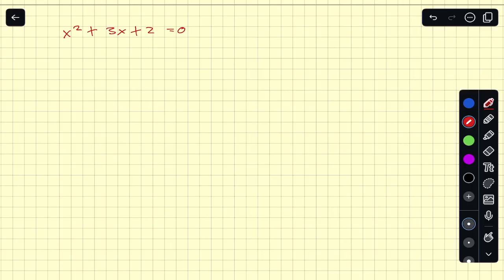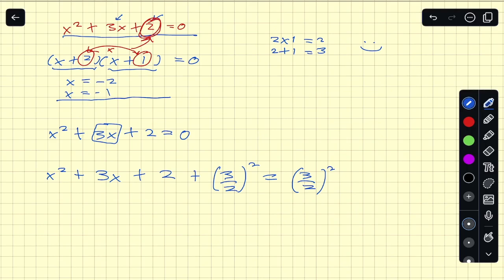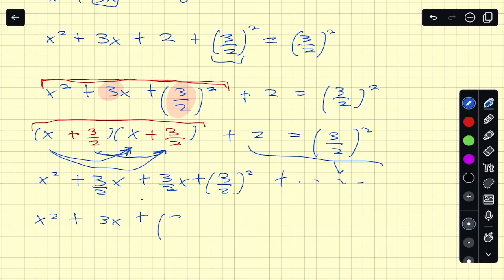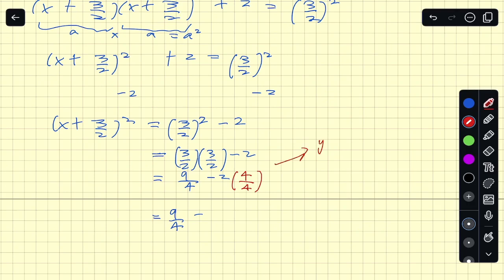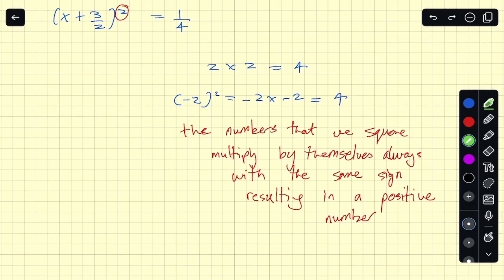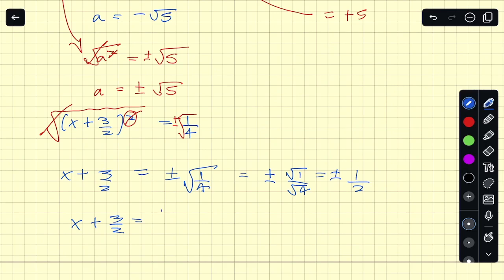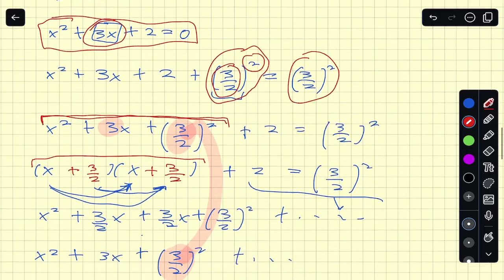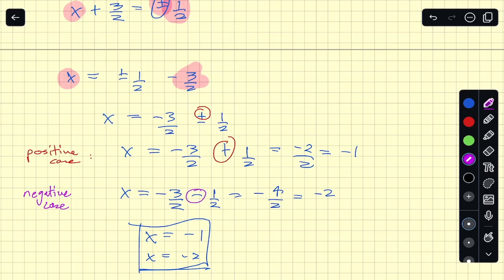Completing the Square for Quadratic | Overview and Example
Today we are looking at how when we aren't able to factorise or do not know the factorisation what are the basic steps to completing the square. We look at an example and the general tips to look out for.
Any suggestions, corrections or comments are appreciated!

This is made generally for Australia NSW Yr 11 Advanced Math but is generally useful outside of this syllabus.